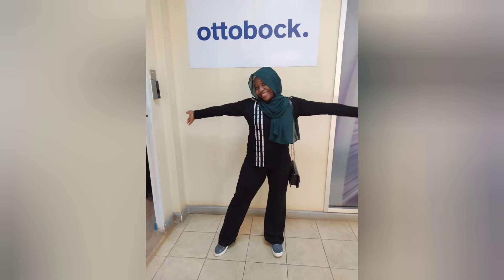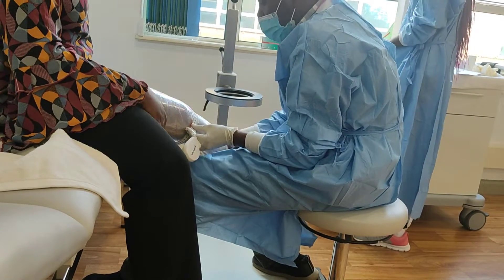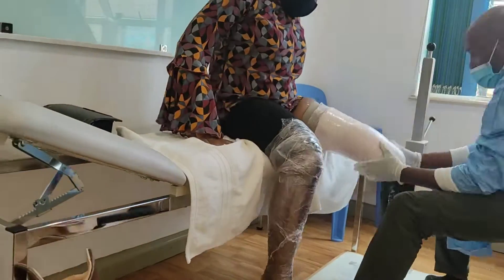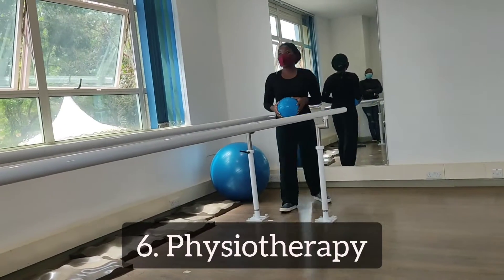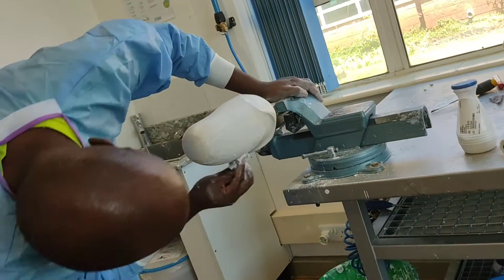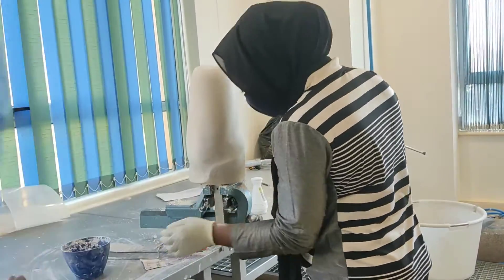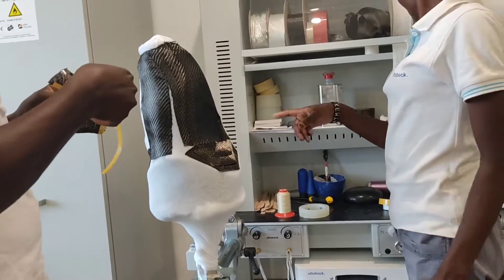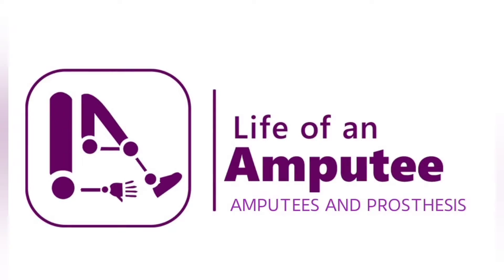How a Prosthetic leg is built.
April is the month of limb loss awareness and I decided to bring this to you.